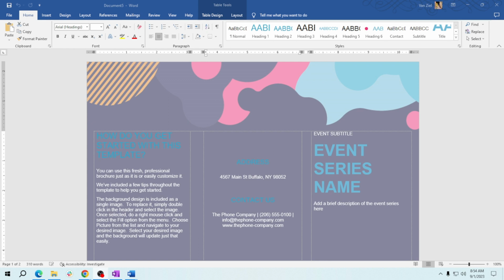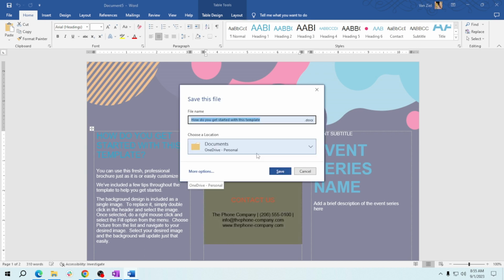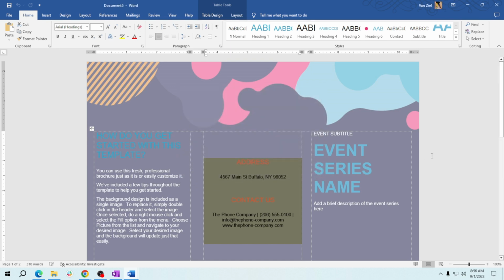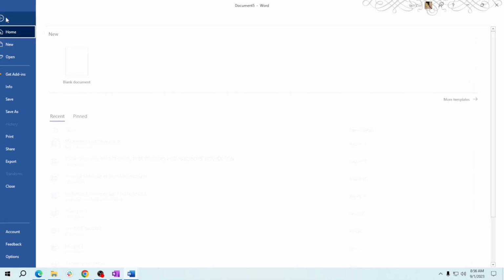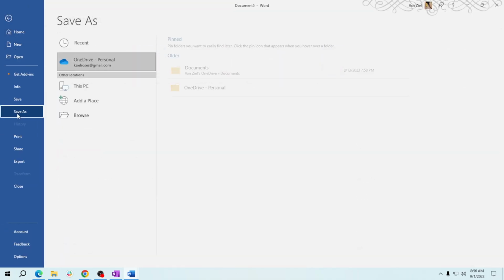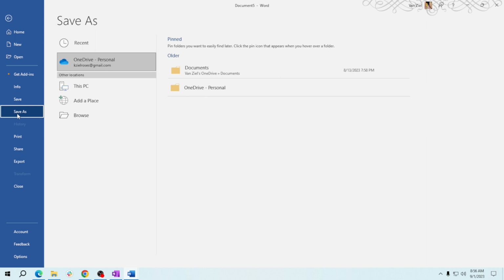How to Use 'Save' and 'Save As' in Word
In this video, I'll show you How to Use 'Save' and 'Save As' in Word.

In this video, I will show you how to effectively use the 'Save' and 'Save As' functions in Microsoft Word. Learn how to save your documents, create backups, and choose different file formats for compatibility. Elevate your document management with this simple yet crucial aspect of Word usage.